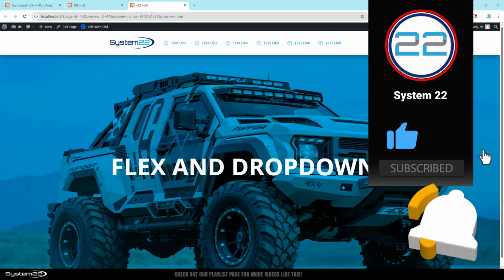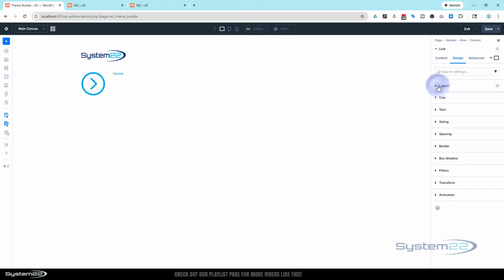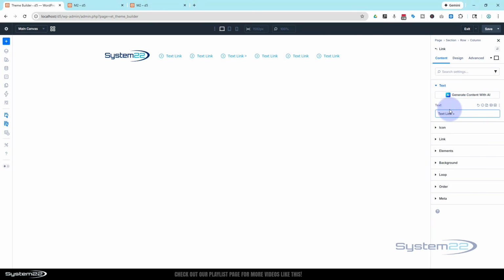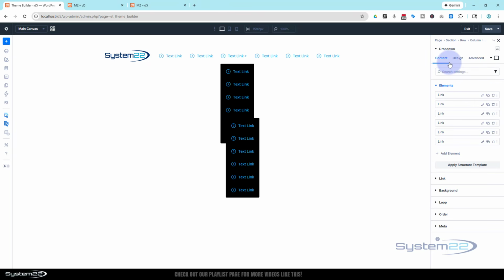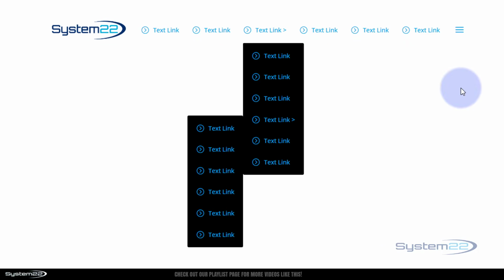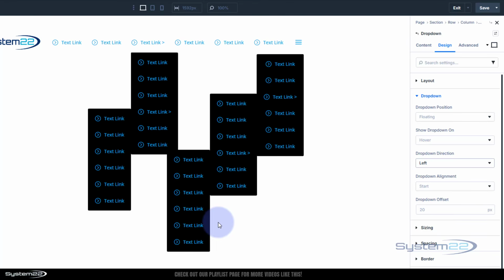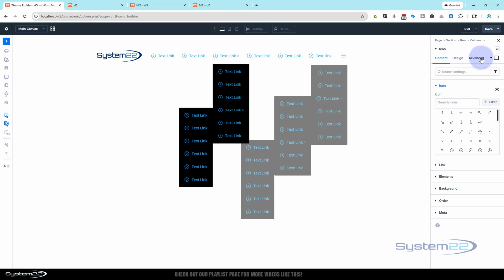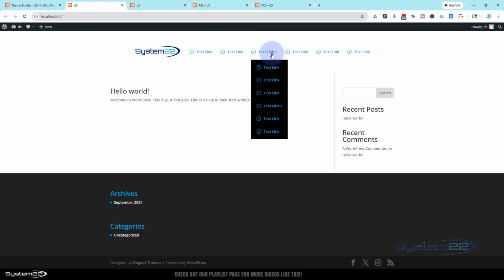Divi 5 NEW Link + Dropdown Modules – Build a Collapsing Custom Menu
Divi 5 just introduced powerful new Link and Dropdown Modules — and they completely change how we build custom navigation menus.

In this tutorial, we show you how to create a fully custom desktop menu that automatically collapses into a hamburger menu on tablet and mobile. No plugins required.

We’ll build multi-level navigation including sub menus and sub-sub menus, and enhance each link with icons for a modern professional look.

Everything is created step-by-step inside the Divi 5 Builder, and the final result is fully responsive and optimized for all screen sizes.

By the end of this video, you’ll be able to build advanced custom menus that look and function better than most premium navigation plugins.

v=ZAO2MH0dQtk&list=PLqabIl8dx2wo8rcs-fkk5tnBDyHthjiLw

v=rNhjGUsnC3E&list=PLqabIl8dx2wq6ySkW_gPjiPrufojD4la9